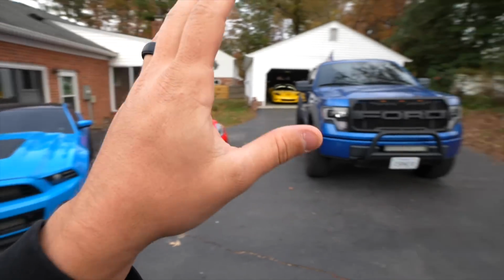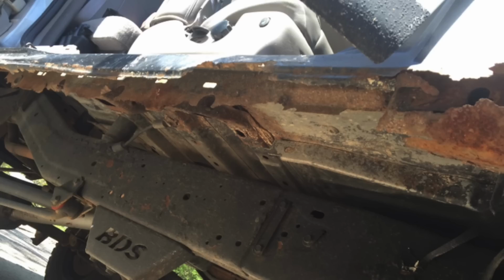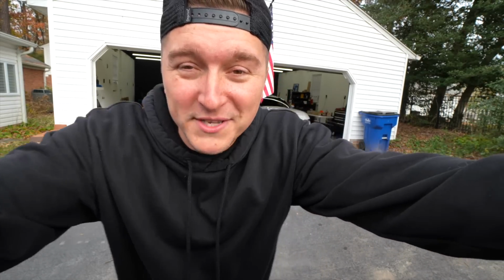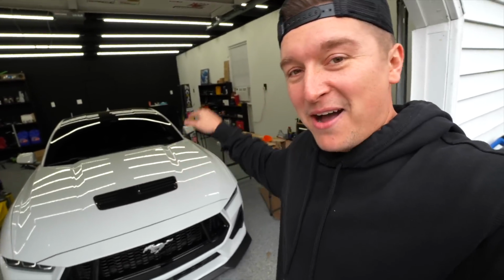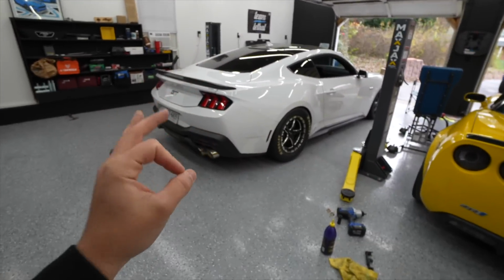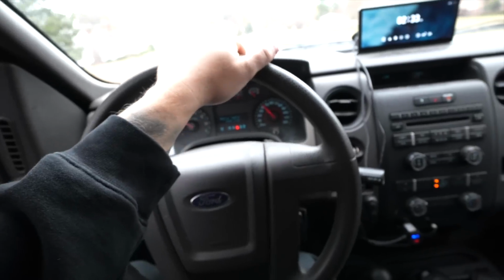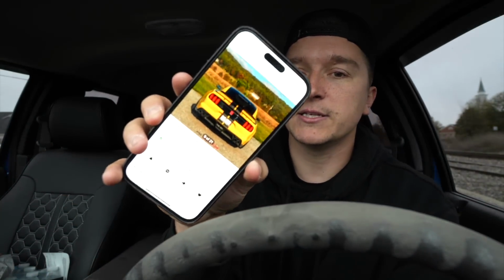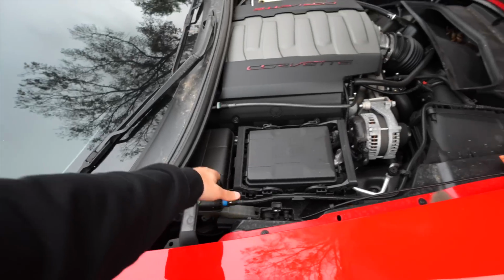Nearly 4 Months LATER and It's Finally Back!?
After nearly 4 Months of waiting, the 2010 Ford F150 is finally back!